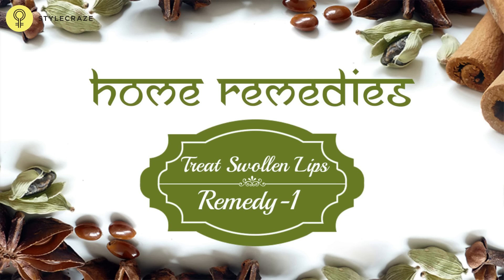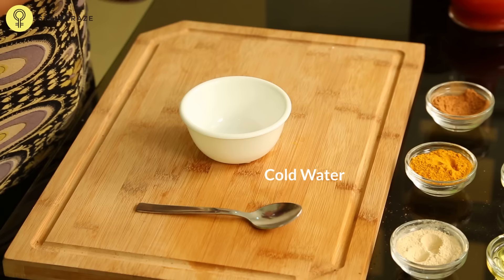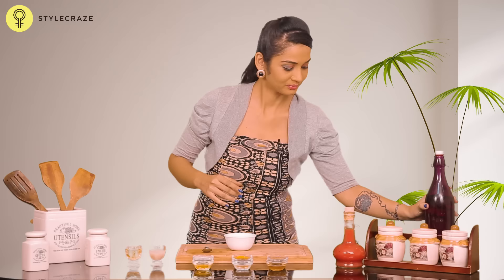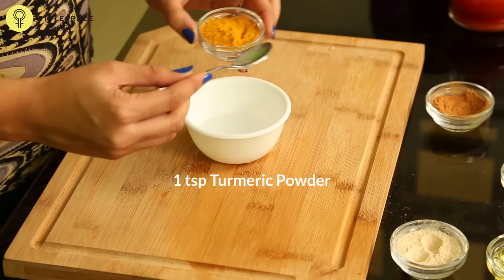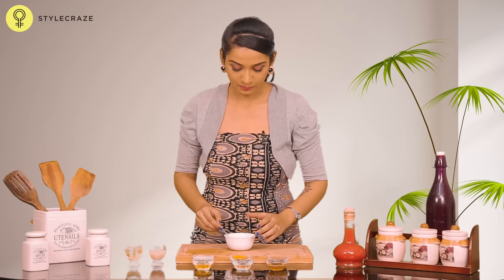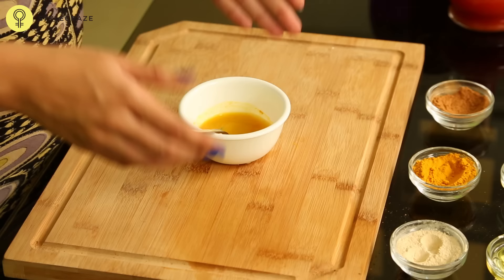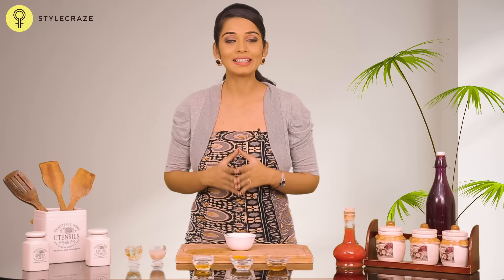How To Get Rid Of A SWOLLEN LIPS Fast With Home Remedies